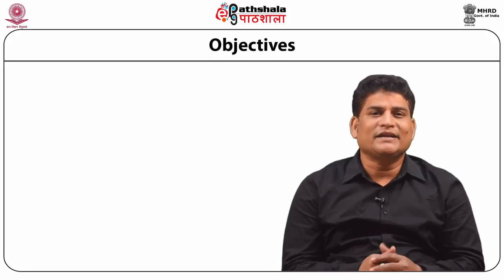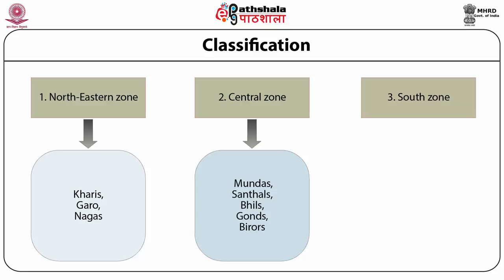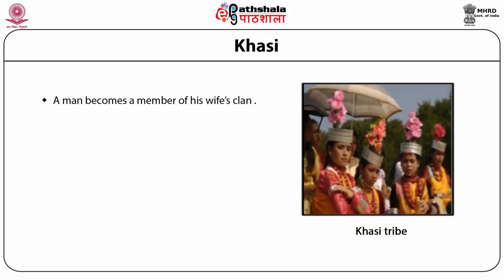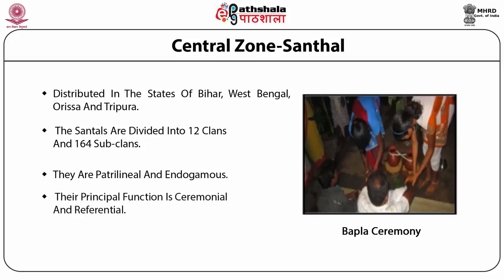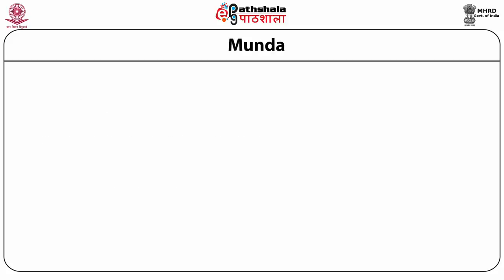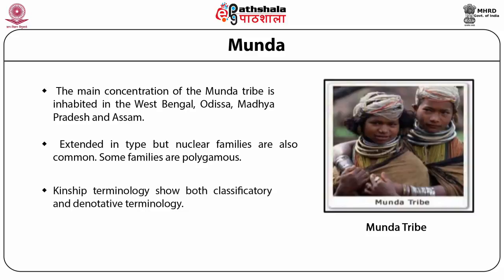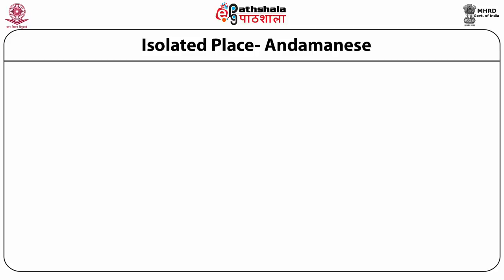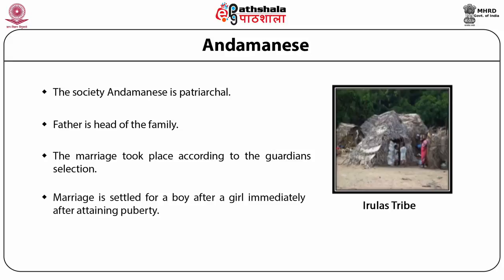Kinship, family and marriage among the Indian tribes (ANT)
Subject:Anthropology
Paper: Tribal Cultures of India